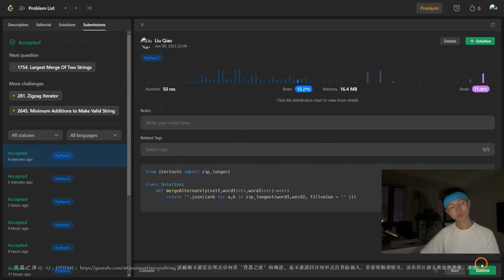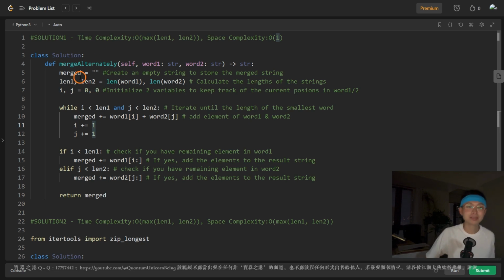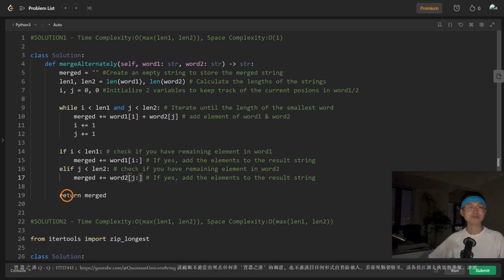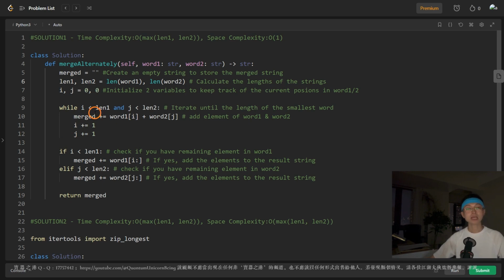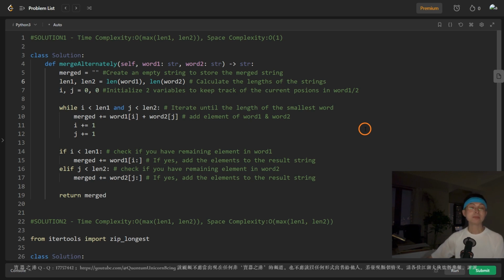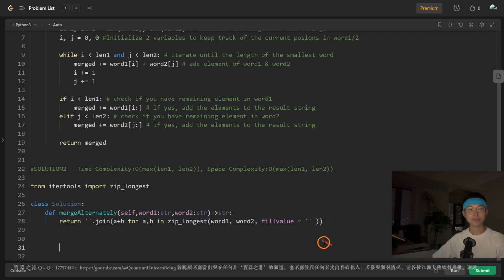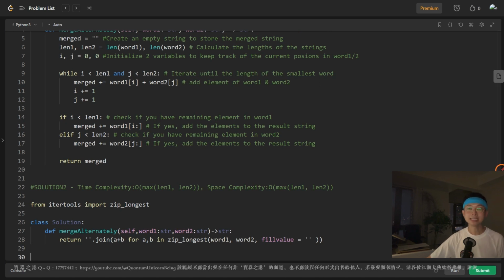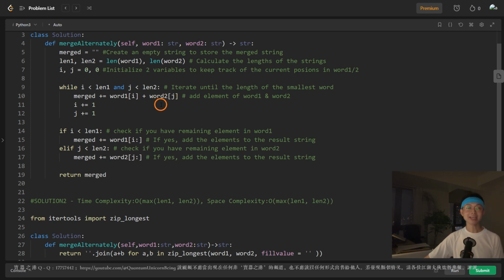LeetCode Python Solutions: 1768. Merge Strings Alternately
ZeroStress LeetCode Python Solutions: 1768. Merge Strings Alternately#coding

Welcome to today's tutorial on solving the 'Merge Strings Alternately' problem on LeetCode. This problem challenges us to merge two strings by alternating their characters, starting with the first character of the first string. If one string is longer than the other, we append the remaining characters to the end of the merged string.

In this tutorial, we will explore two different solutions to this problem, each offering its own insights and advantages. By understanding these solutions, you will gain a deeper understanding of string manipulation techniques, algorithmic thinking, and efficient problem-solving in Python.

Our first solution focuses on a step-by-step iterative approach. This solution is beginner-friendly, highlighting the core logic behind the problem without relying on advanced Python functions or modules.

Our second solution introduces a more concise approach utilizing the 'zip_longest' function from the 'itertools' module. This function allows us to iterate over multiple iterables in a synchronized manner, even when they have different lengths. By leveraging this function and generator expressions, we can merge the strings with elegance and efficiency.

We'll also explore the time and space complexities of both solutions, ensuring a comprehensive understanding of their efficiency.

The time complexity of the provided solution is O(max(len1, len2)), where len1 and len2 are the lengths of the input strings word1 and word2. This complexity arises from the while loop that iterates through the strings as long as there are characters available in both word1 and word2. Since we are traversing at most max(len1, len2) characters, the time complexity is linear with respect to the maximum length of the two input strings.

The space complexity of the solution is O(1), which means it uses constant extra space. The space consumption does not depend on the input size. The only additional space used is for the merged string, but its size is limited by the sum of the lengths of word1 and word2. Since we are not using any data structures or collections that scale with the input size, the space complexity is constant.

Both solutions are valid and provide the correct output for the given problem. The choice between the two depends on factors such as code readability, familiarity with the utilized functions, and personal preference.

If you are a beginner or new to Python programming, I would recommend starting with the initial solution I provided. It uses basic string manipulation techniques and follows a straightforward iterative approach. This solution is easy to understand and can serve as a good learning opportunity for beginners to grasp the core logic of the problem.

On the other hand, if you are already familiar with the zip_longest function from the itertools module and comfortable with generator expressions, you may prefer the alternative solution. It offers a more concise code and utilizes a built-in function specifically designed for iterating over multiple iterables simultaneously.

In general, it is important to strike a balance between code simplicity and readability. While a shorter solution may appear more elegant, it should not compromise the clarity and understandability of the code, especially when working on collaborative projects or maintaining code in the long run.

Therefore, I would recommend starting with the initial solution if you are a beginner or looking for a more explicit approach. As you gain more experience and familiarity with Python, you can explore alternative solutions and utilize built-in functions or libraries to optimize and simplify your code.

00:00 Code
04:30 Main
19:10 End